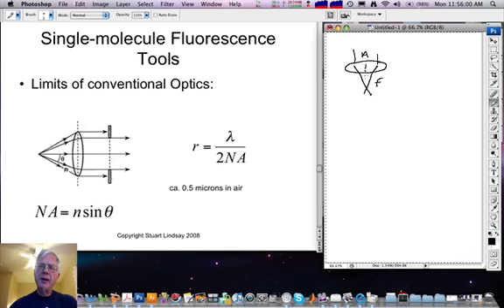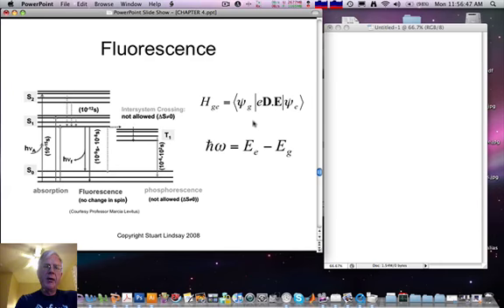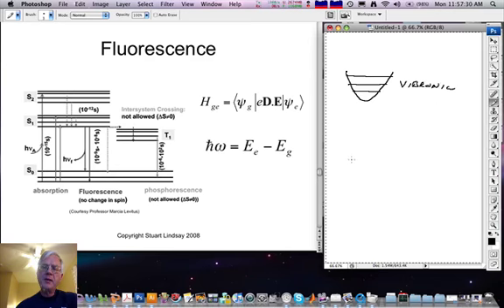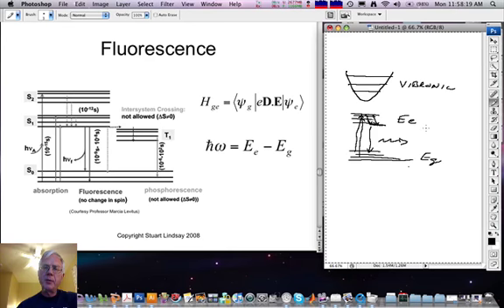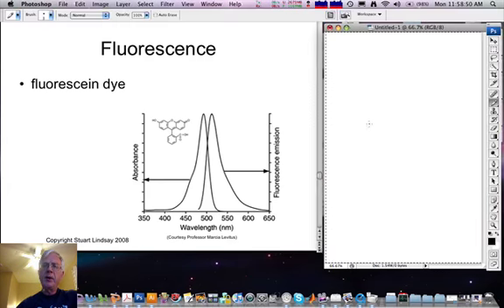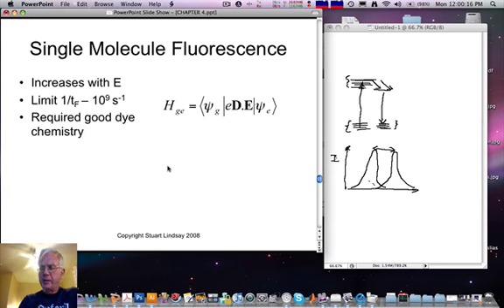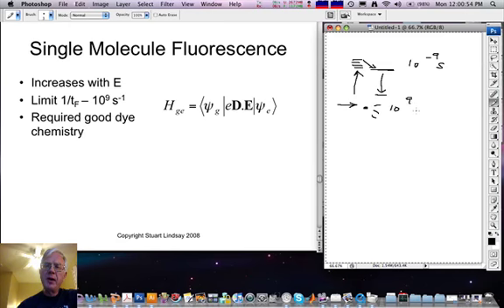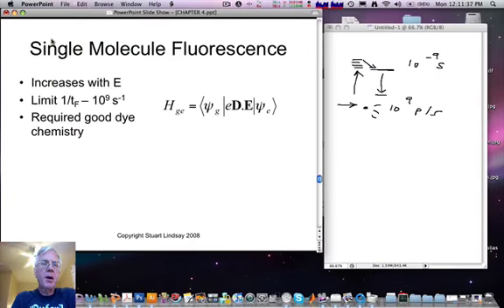NAN544_4_11.mov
Lecture 4.11